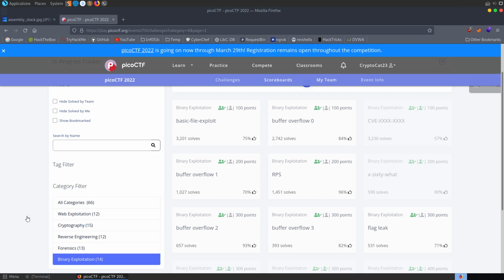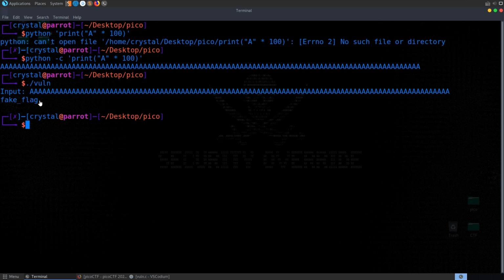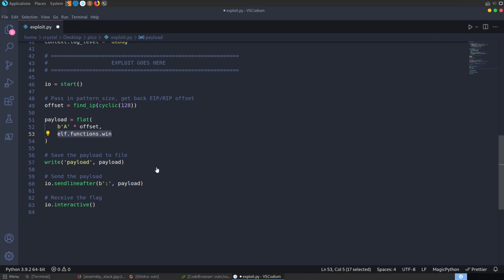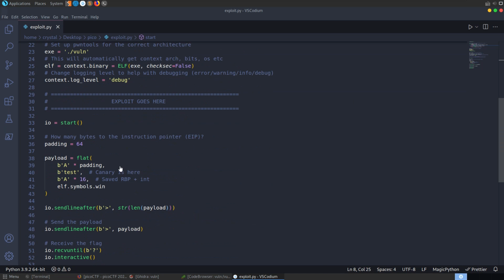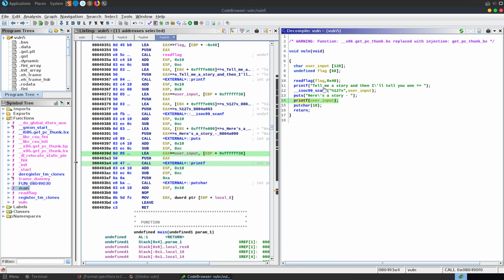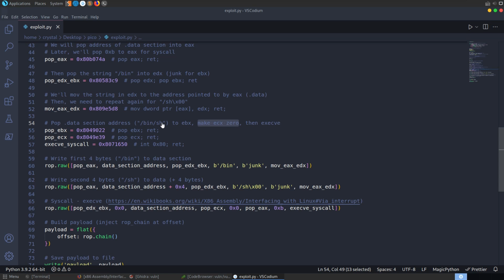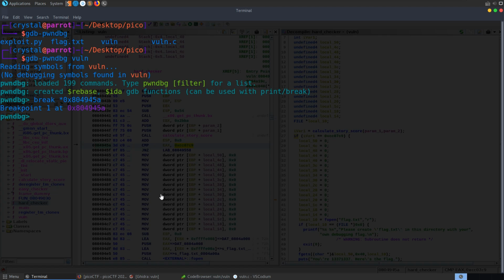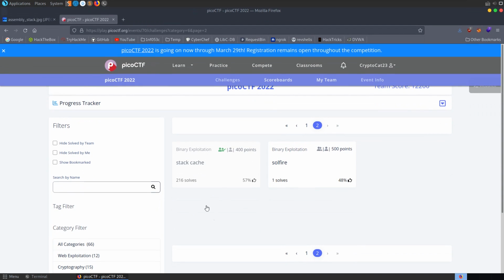Binary Exploitation (Pwn) Challenge Walkthroughs - PicoCTF 2022 (BEGINNER-FRIENDLY Capture The Flag)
Binary Exploitation (Pwn) challenge walkthroughs for the Pico Capture The Flag competition 2022 (picoCTF).

↢Chapters↣
Start: 0:00
basic-file-exploit: 0:15
CVE-XXXX-XXXX: 2:17
RPS: 3:16
buffer overflow 0: 7:22
buffer overflow 1: 11:59
buffer overflow 2: 23:59
buffer overflow 3: 27:56
x-sixty-what: 39:28
flag leak: 43:54
ropfu: 50:02
wine: 1:01:53
function overwrite: 1:04:43
stack cache: 1:16:31
End: 1:20:38